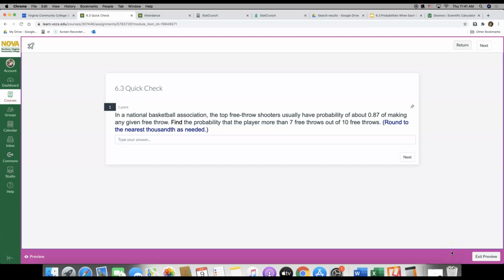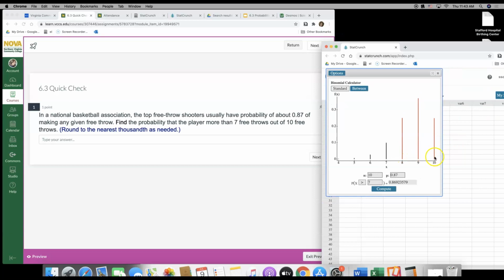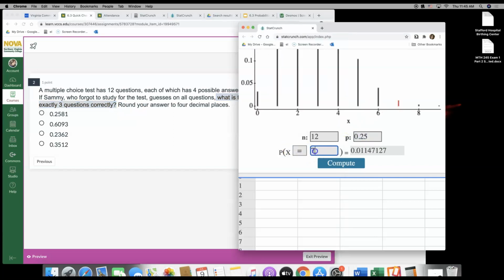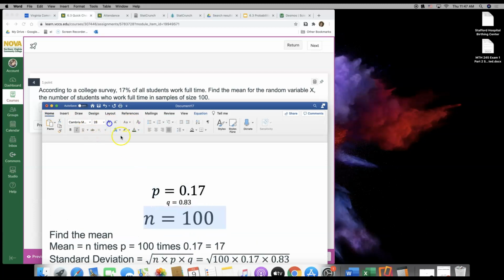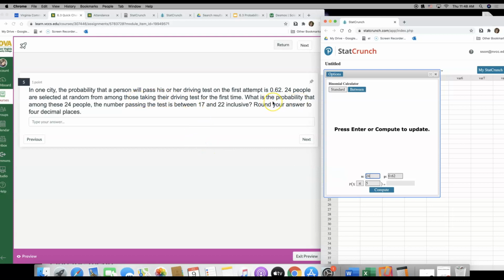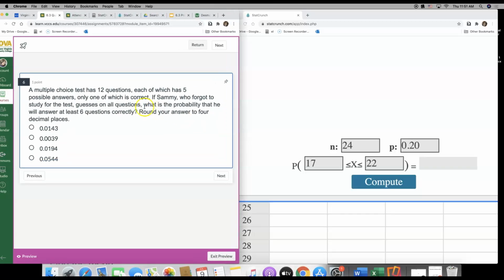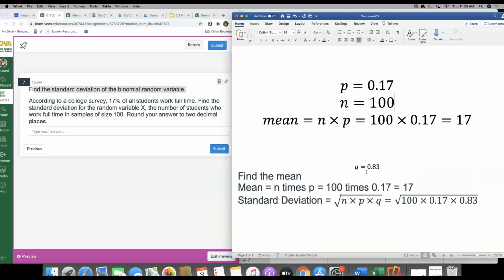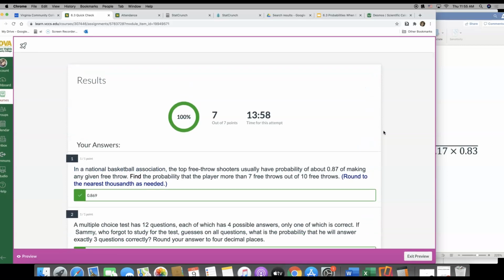MTH 245 Section 6.3 Quick Check Review